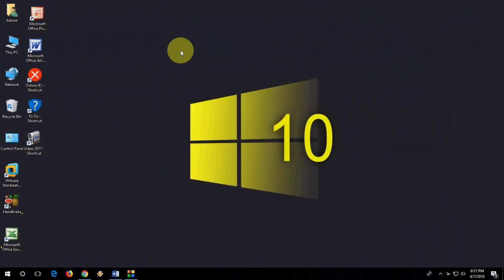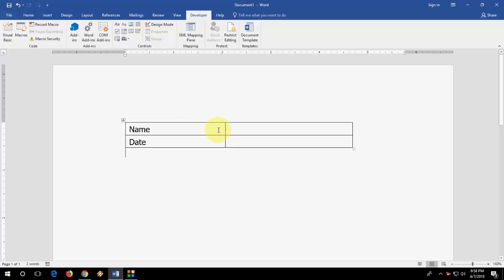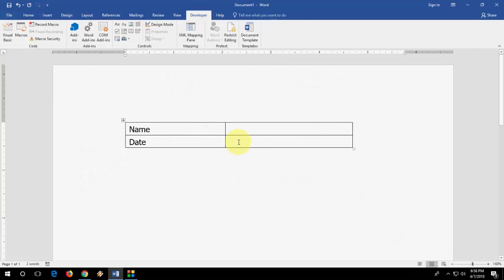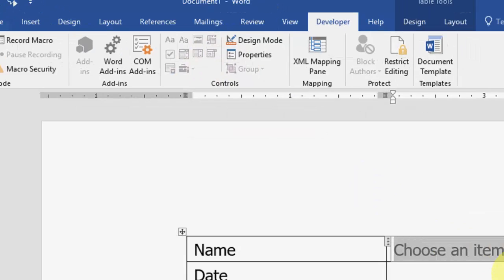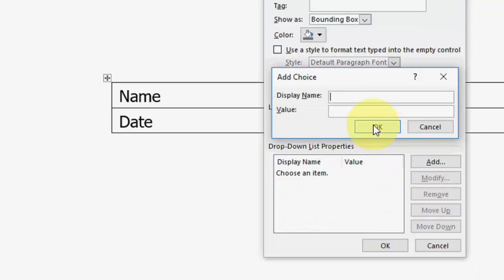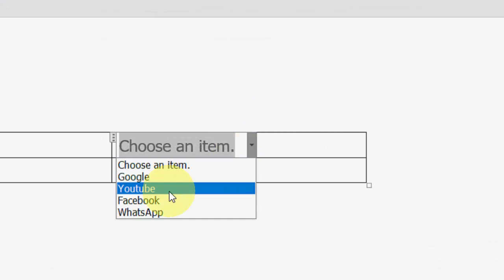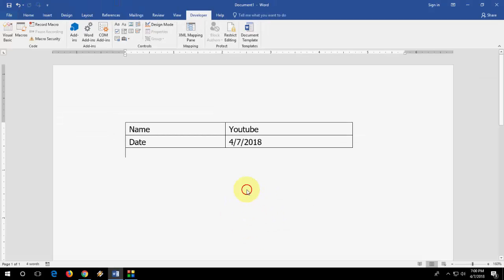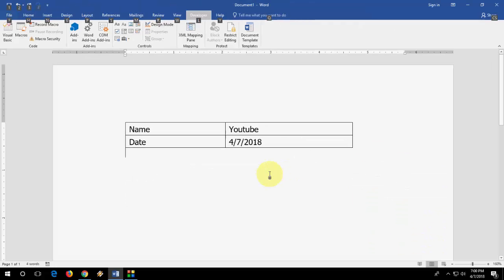MS Word: How to Create Drop Down List of Date Calendar & Name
Create Date Picker & Names Drop Down list in MS Word